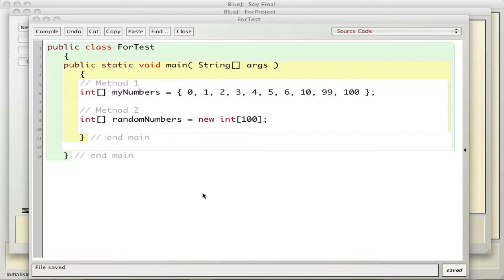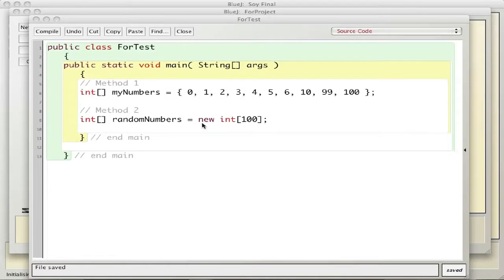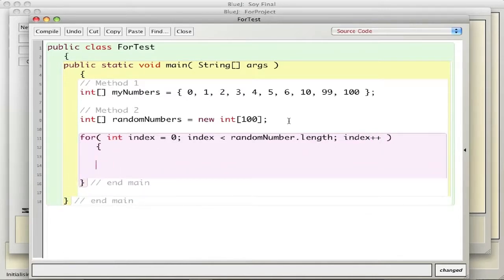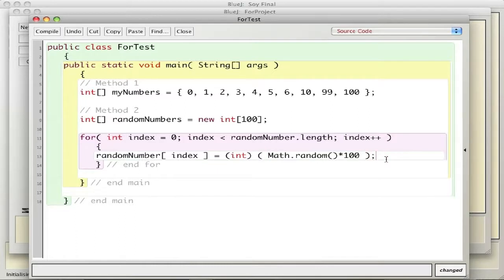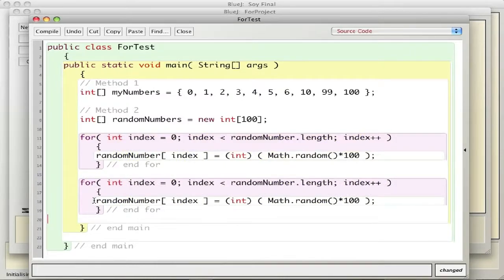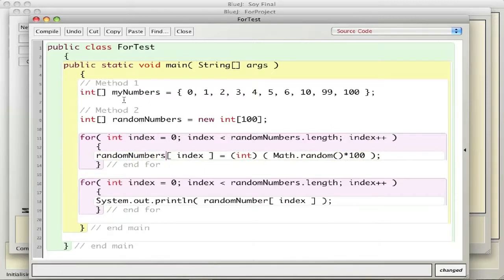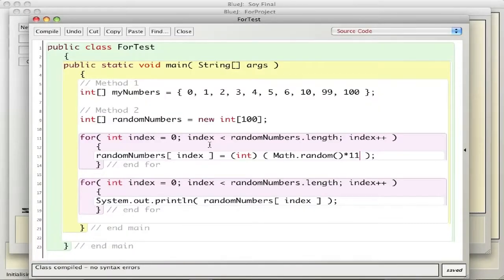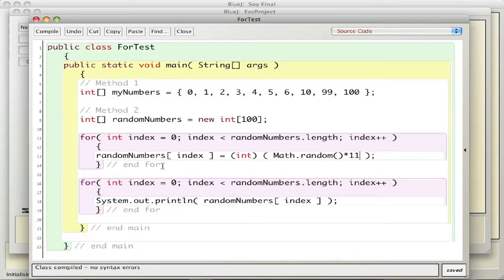Java Arrays, for loops, and random numbers